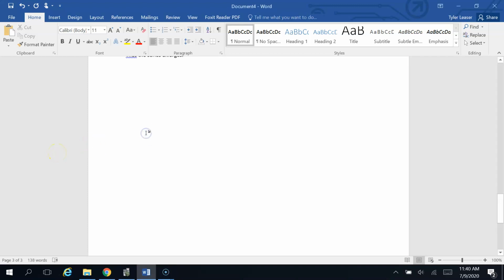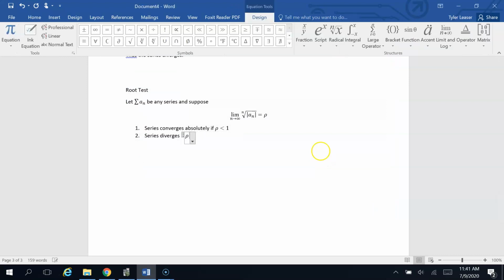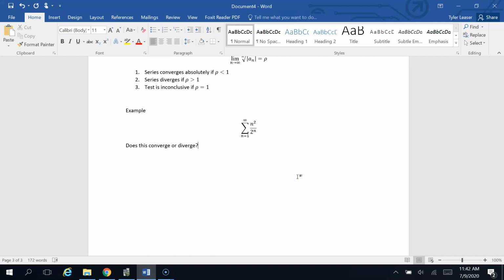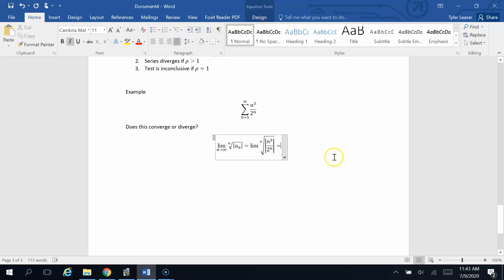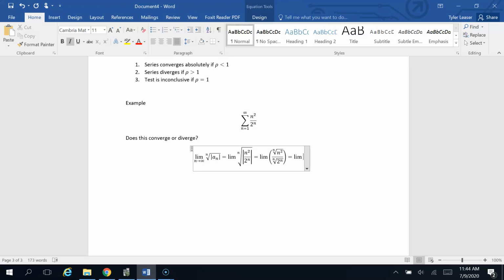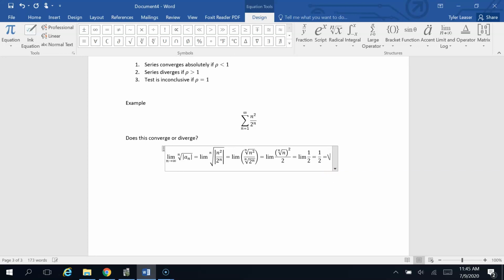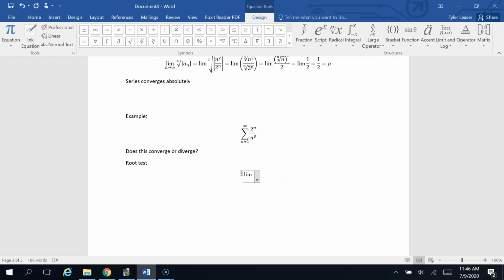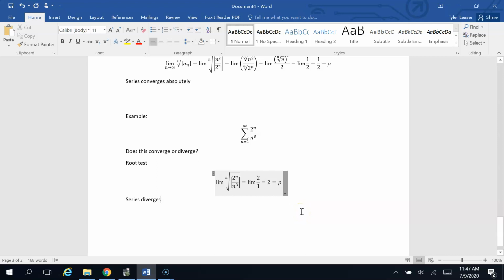Mat 272 section 10.5 part 3